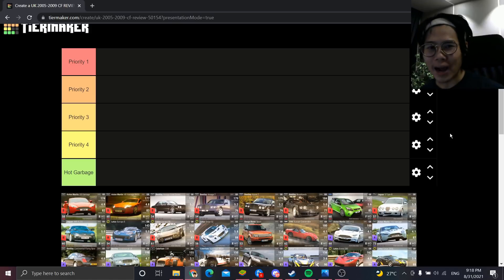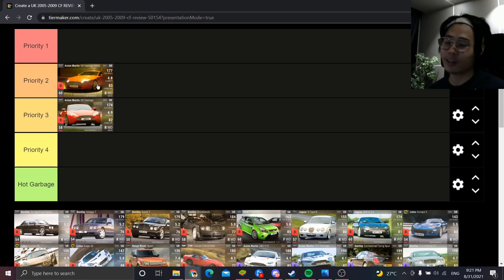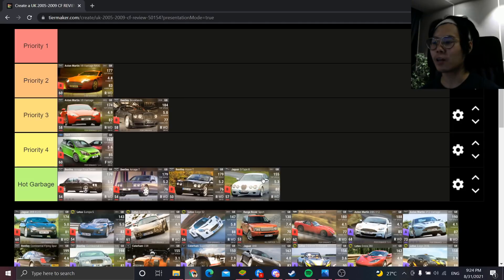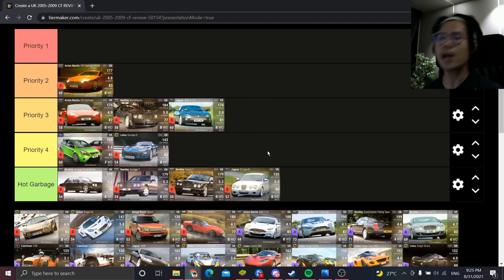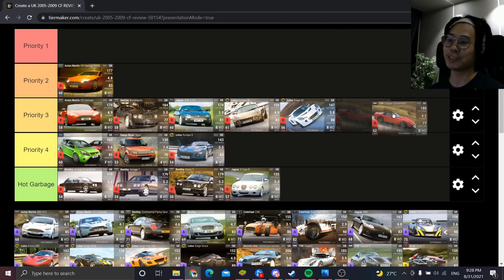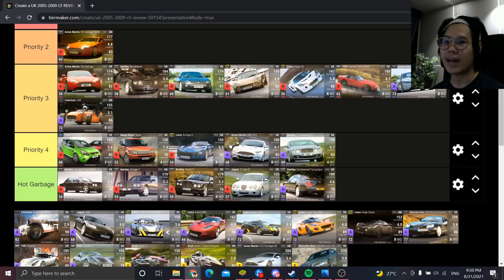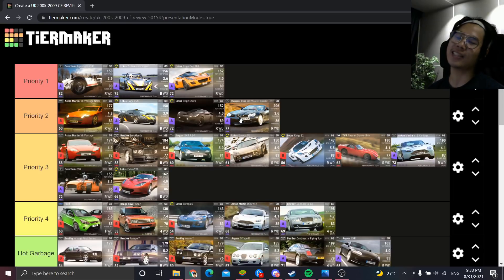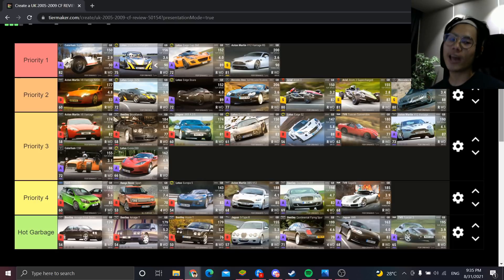YOUR BEST CHANCE AT THE SUPERLIGHT? | TOP DRIVES PACK REVIEW